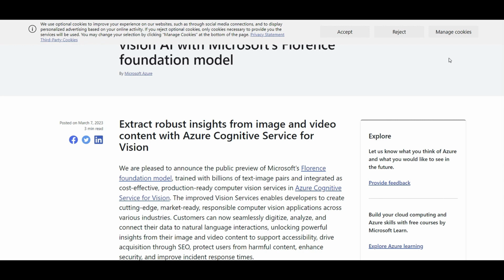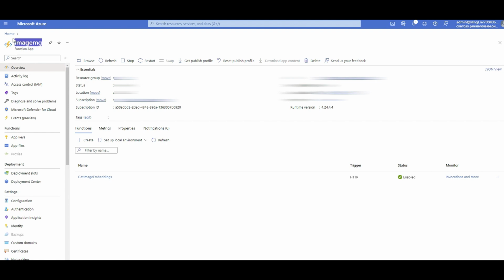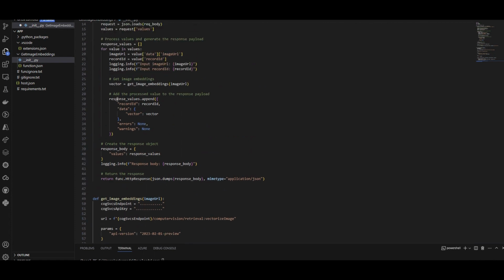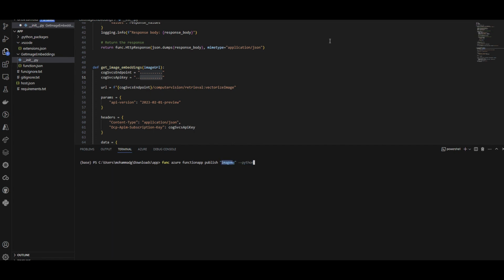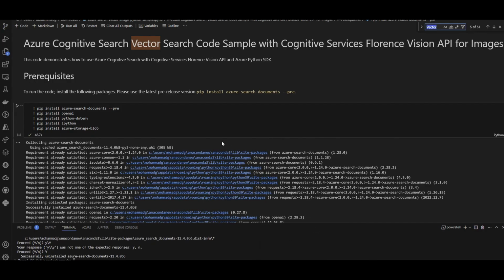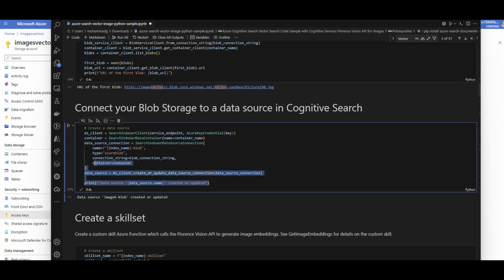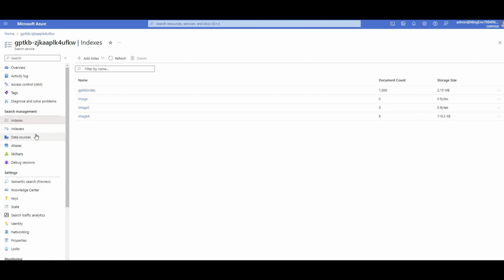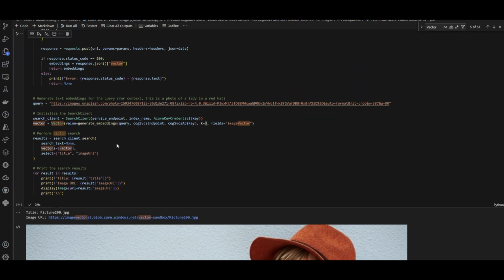Connect Your Images to ChatGPT With Embeddings in Azure Cognitive Search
In this video, we will generate embeddings from our stored images using Azure Cognitive service (Florence Foundation ML model)  to store them in our vector database. We can then query our images by just typing what image we are looking for! Now you can Chat with your Images!

Do you need any career or technical help?

The code repo used in this video is in my free community (All AI YouTube Resources classroom):

🎓 Join MG AI School, my FREE community with AI courses and resources